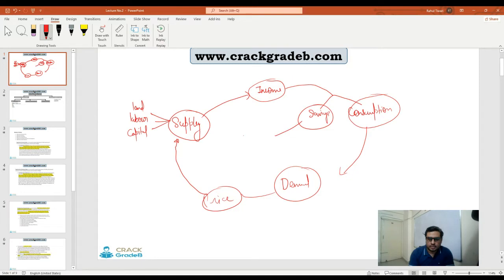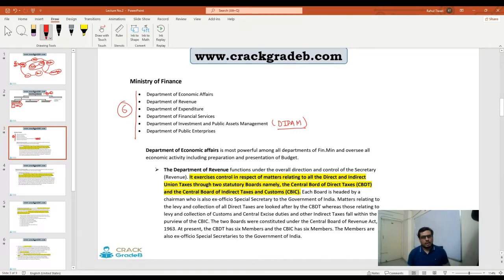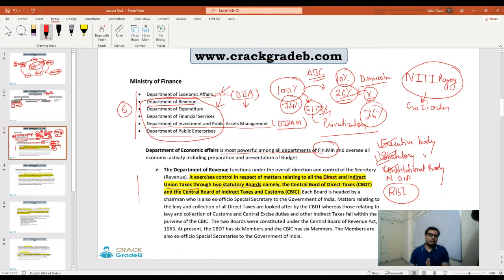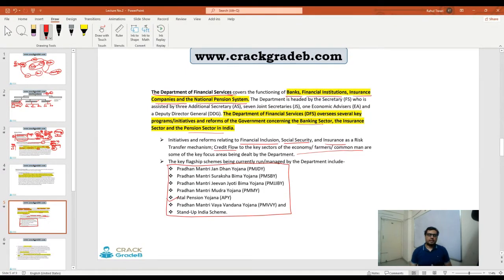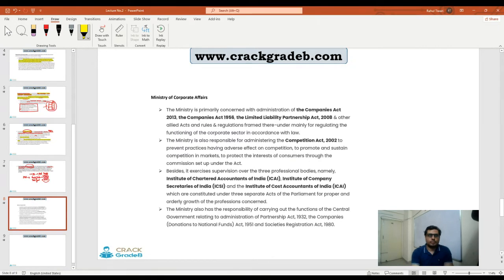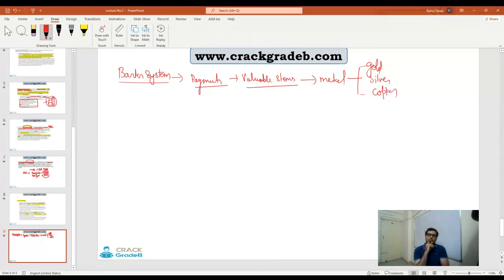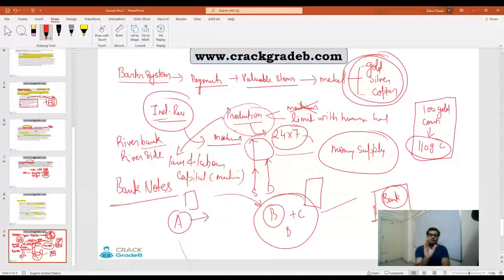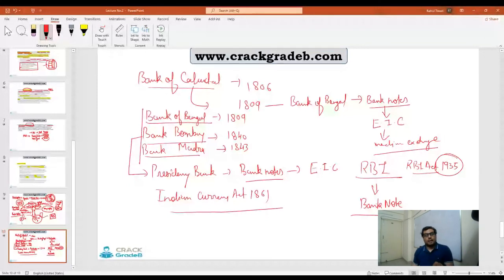Indian Financial System -RBI/SEBI/NABARD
In this video,  we will discuss Indian Financial System for RBI/SEBI/NABARD.

80% Questions covered in our study materials in each exam till date. Proof shared by us at youtube and facebook pages.